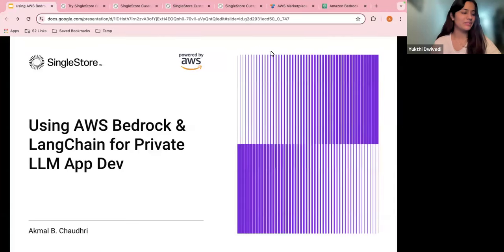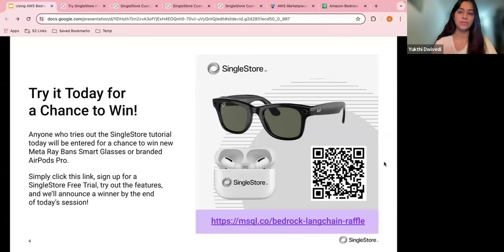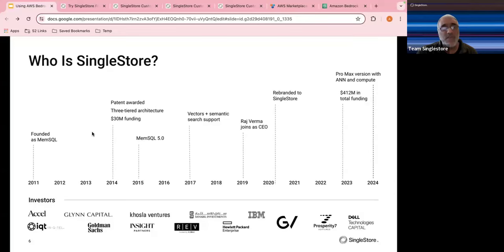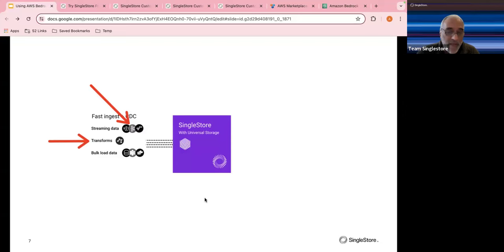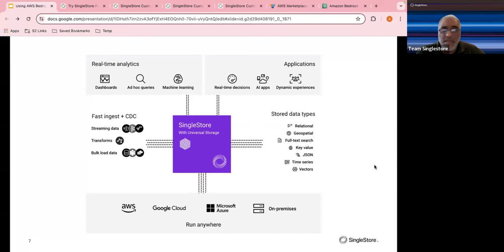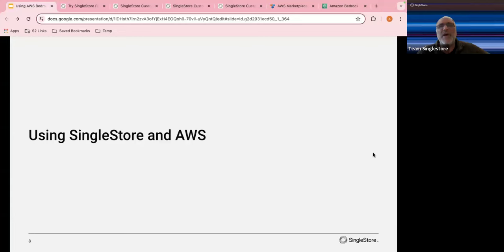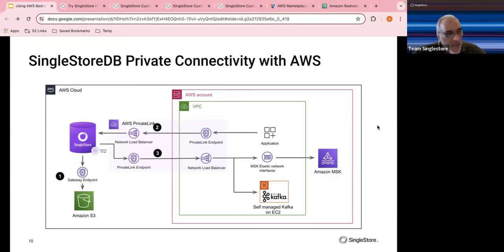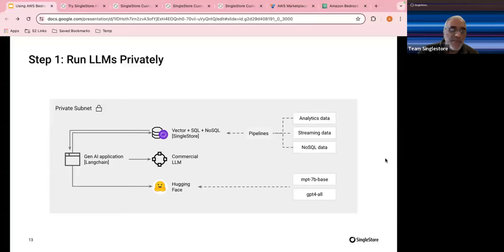Using AWS Bedrock & LangChain for Private LLM App Dev | SingleStore Webinars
🛠️ Discover how AWS Bedrock & LangChain transform private LLM app development. Join us to unlock the future of AI-driven applications!

Join our webinar on leveraging AWS Bedrock and LangChain for developing private LLM applications. This session will explore the transformative potential of these technologies in creating secure, scalable, and efficient AI-driven applications.

Sign up for SingleStore’s Free Shared Tier today! Click the link below and get full access to our cloud data platform without committing to a paid plan

Learn how to harness the power of AWS Bedrock and LangChain to build robust LLM solutions tailored to your business needs. Expect a live demo and code-share during the webinar, showcasing practical applications and best practices.

You’ll learn:

- The fundamentals of AWS Bedrock and LangChain.

- How to develop private LLM applications using these technologies.

- Strategies for implementing AI-driven solutions in various industries.

- Insights into the impact of AI on business operations and customer experiences.

- A live demonstration of building a private LLM application.

In case you loved this webinar and want more such amazing ones you can sign up for our upcoming webinars